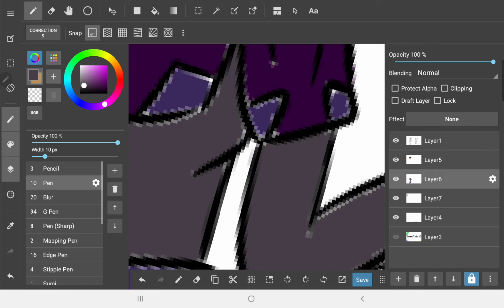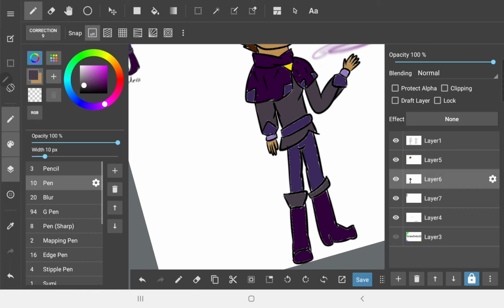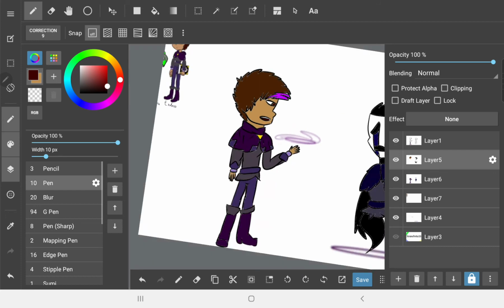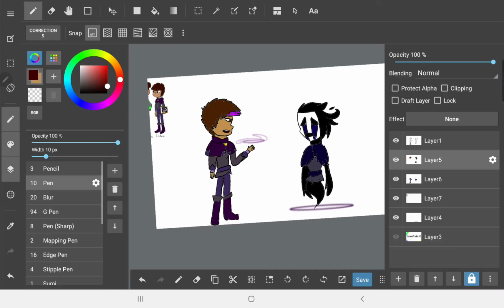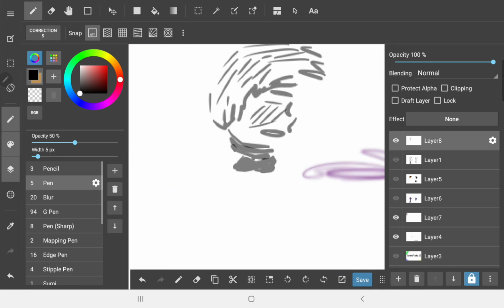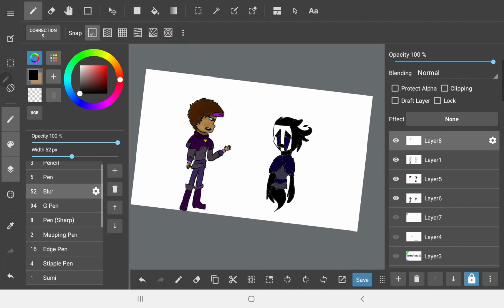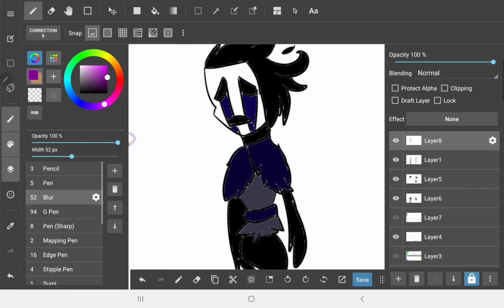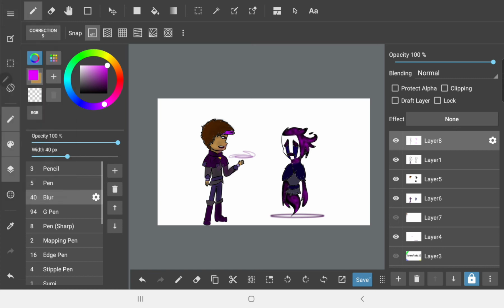VOICEOVER, shading tutorial and efeckt drawing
This is the first time i did voiceover soo pls dont judge me if my voice sounds bad TwT but yea...for this video i used: my sketch from my messy sketch book, medibang pait, samsung tablet and samsung pen.